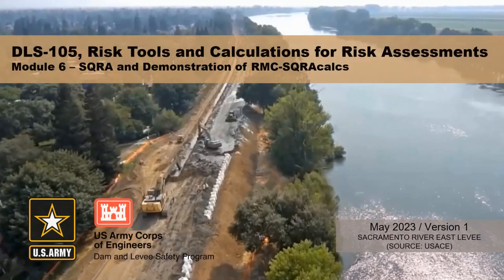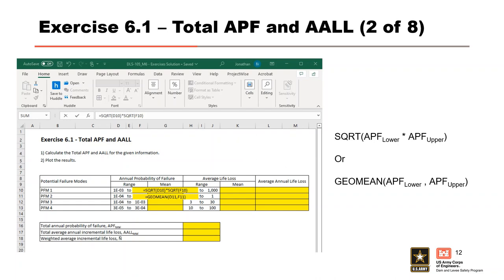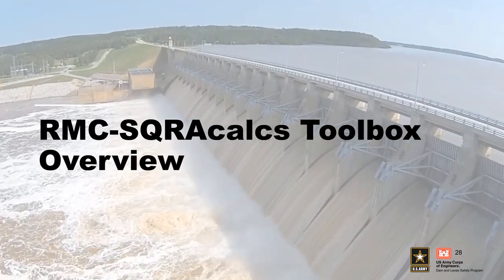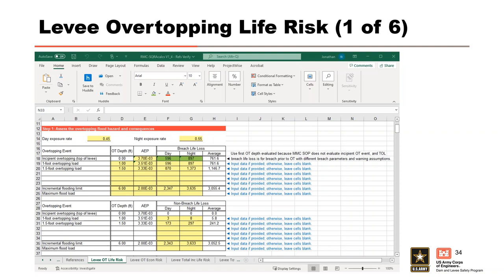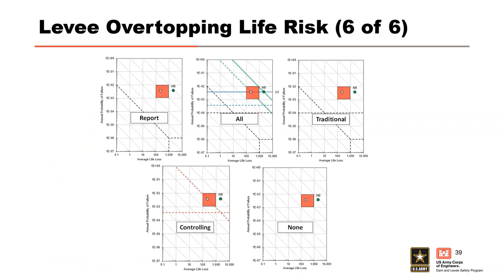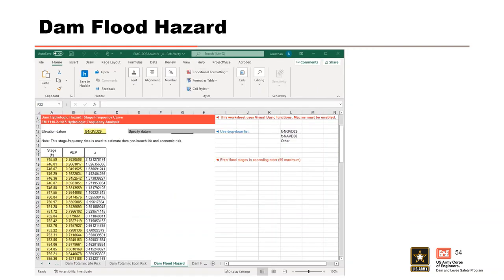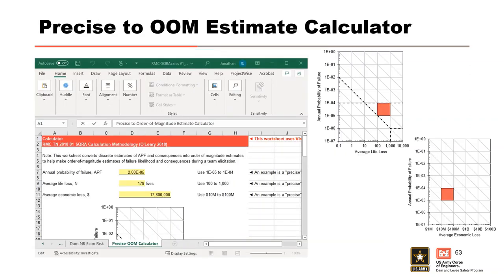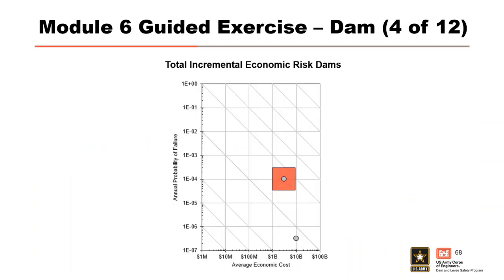DLS-105 Module 6 SQRA and Demonstration of RMC-SQRAcalcs.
After watching this video, course participants should be able to demonstrate how to calculate and portray the risk for Semi-Quantitative Risk Assessments (SQRA) and demonstrate how to use the RMC-SQRAcalcs spreadsheet.